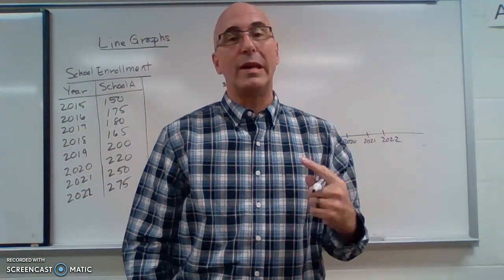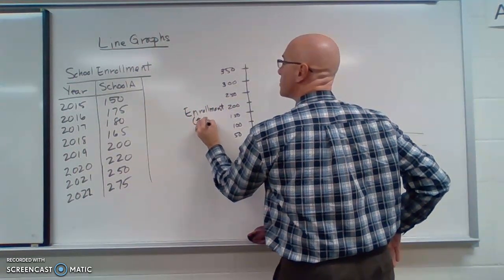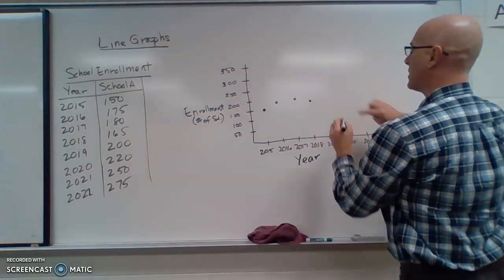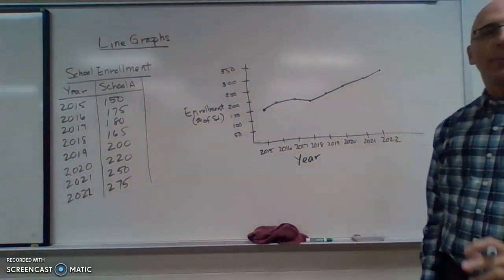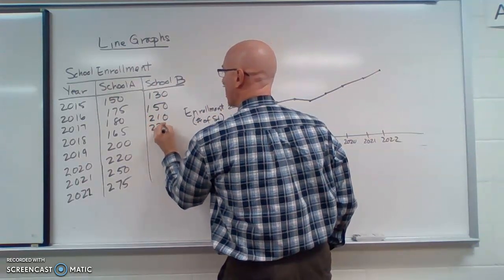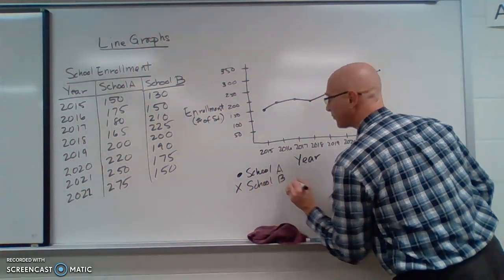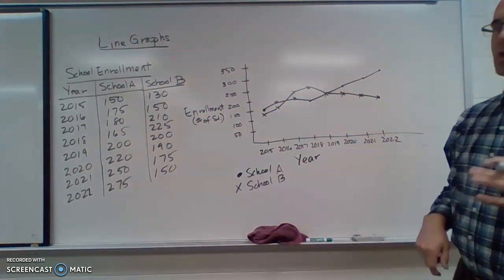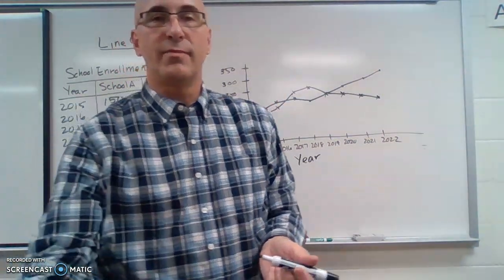13.6 Line Graphs